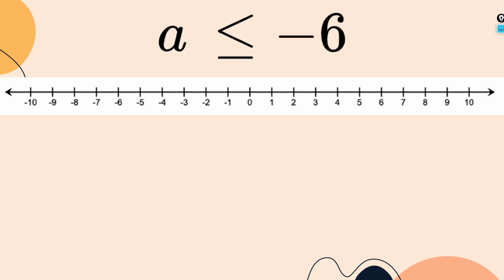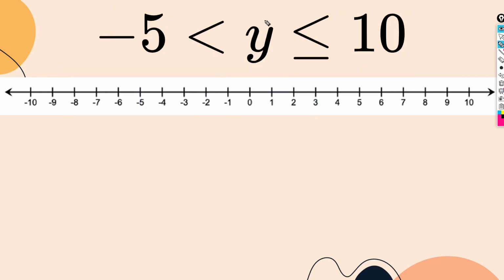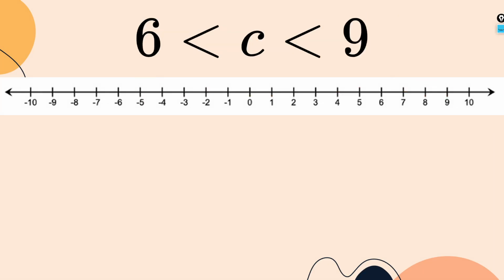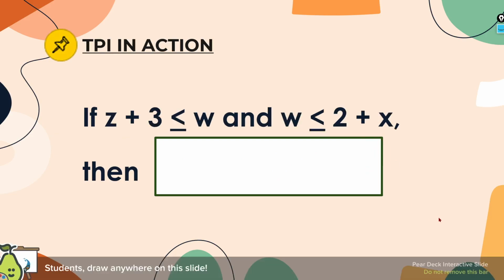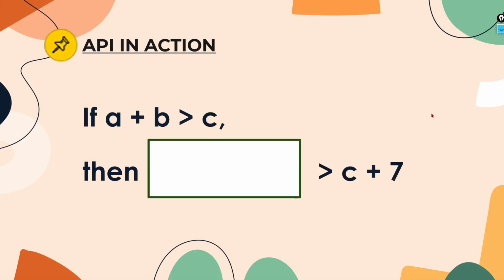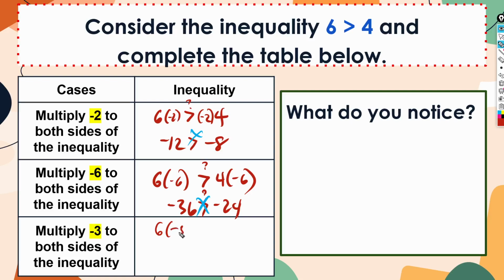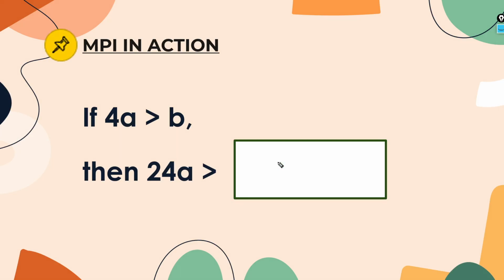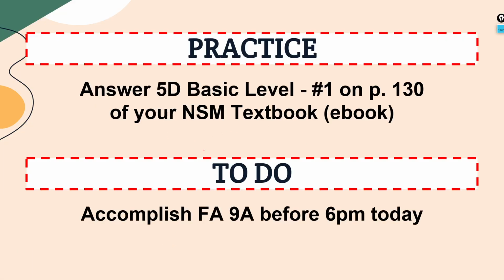Properties of Inequality